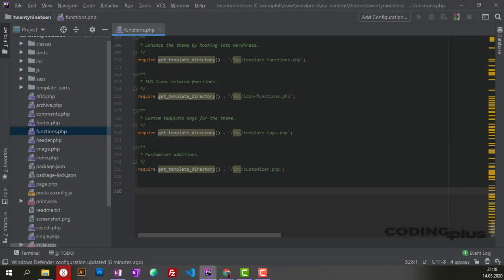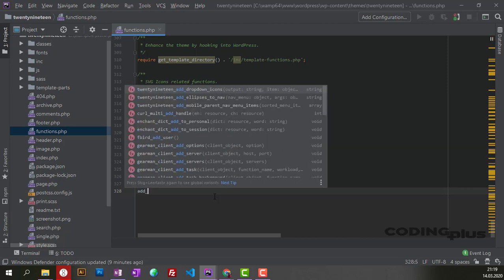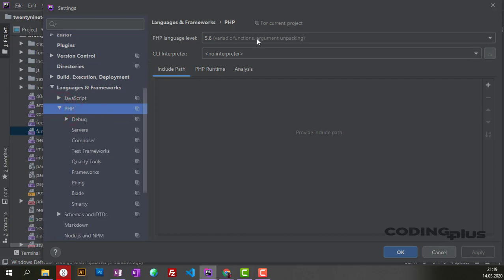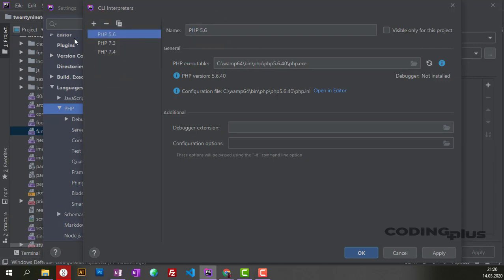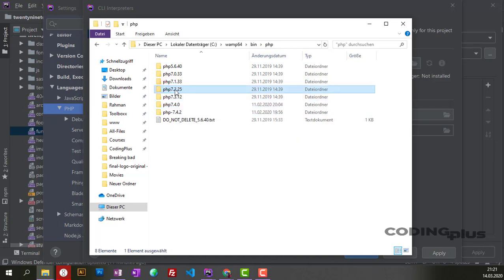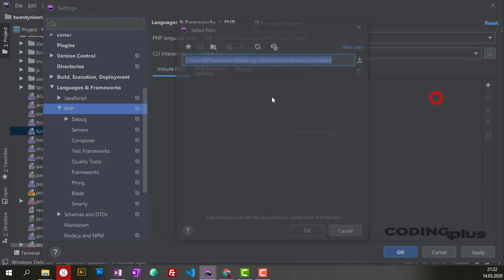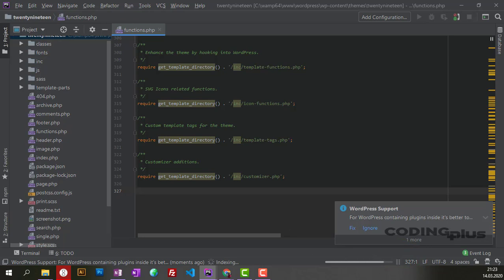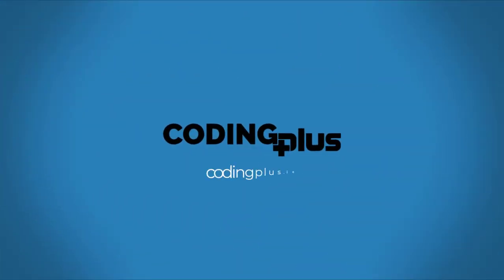How To configure Autocompletion for WordPress in PHPStorm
codingplus.io
Adding autocompletion for WordPress in PHPStorm

Table of Contents:

00:00 - Introduction
00:06 - Introduction
00:33 - Auto Completion problem for WordPress
00:59 - How to add autocompletion for WordPress
01:23 - Adding php CLI interpreter
03:28 - Adding WordPress under Frameworks